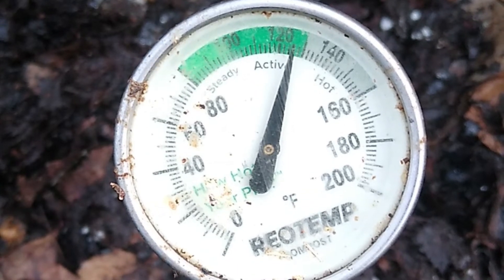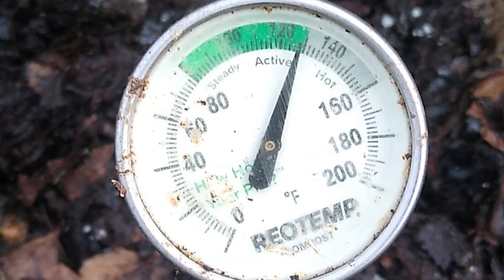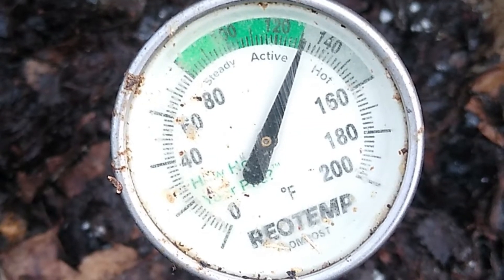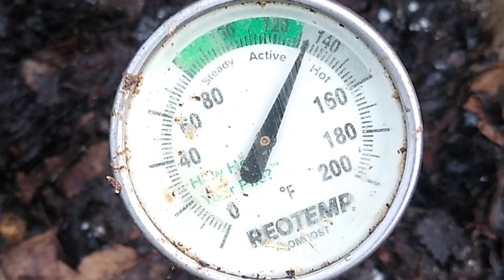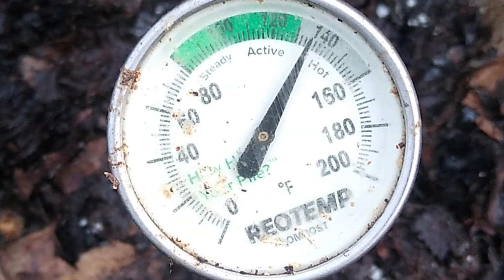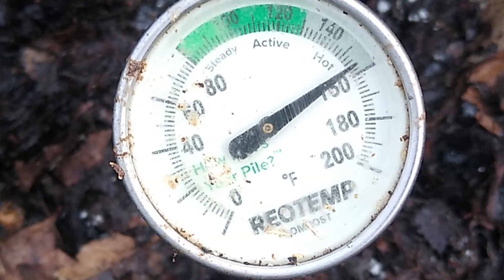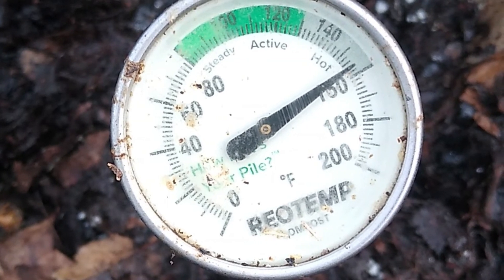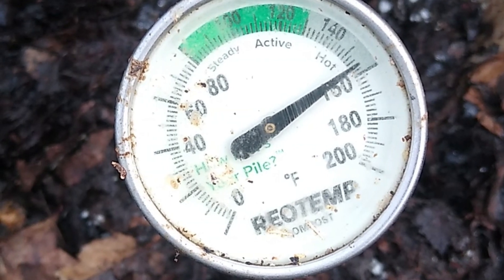How to Make Hot Compost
Looking for a few secret tips on how to get your compost pile hot, steaming and cooking strong?

When it comes to home composting, one of the things gardeners struggle with the most is getting their pile to heat up and stay hot. Although all compost piles will eventually break down over time, getting a pile hot speeds up the process dramatically.

Not only will a hot pile create finished compost more quickly, it also creates a much healthier compost. When a compost pile reaches higher temperatures during decomposition, good things happen.